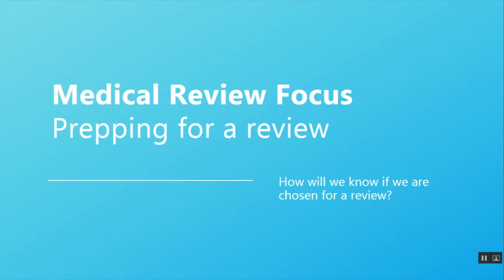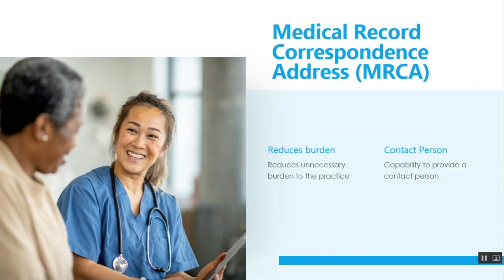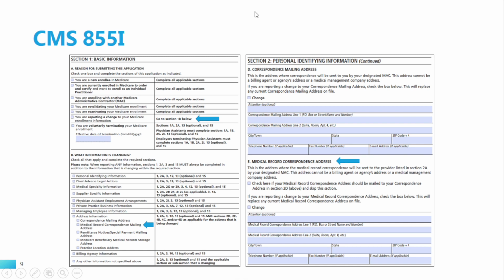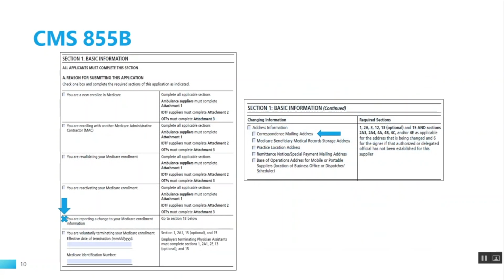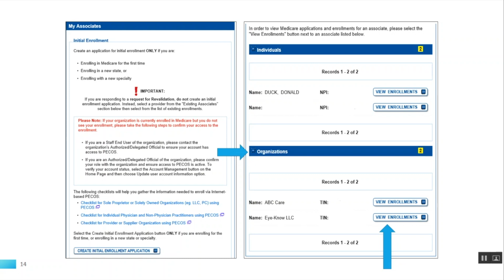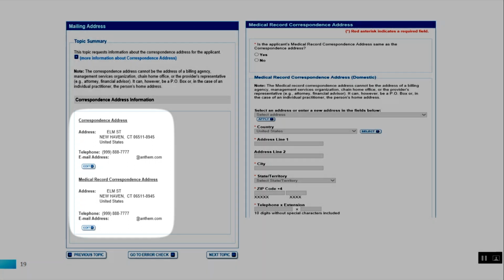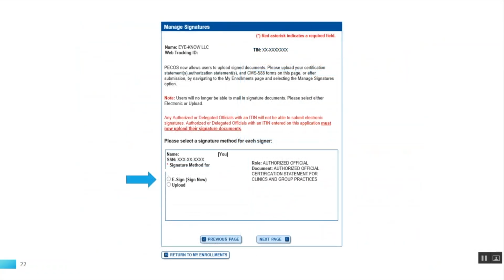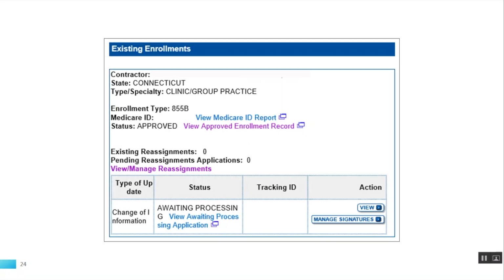MAC Medical Review Best Practices – Updating your contacts information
Recently, it has come to Medicare Administrator Contractor’s (MAC) attention that providers are receiving “non-documentation” denials during the medical review process. We are excited to share some tips on how you can best prepare to respond to additional documentation requests (ADRs) for a review of your records and prevent unnecessary denials.

CMS Resources:   Check out First Coast’s ADR (Additional documentation requests) webpage to find resources and guidance regarding medical record review and response: